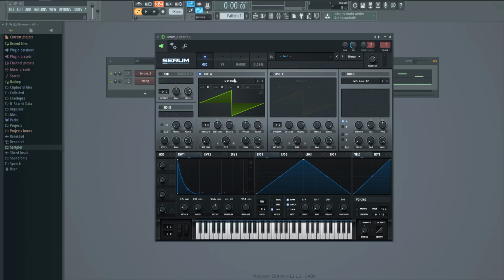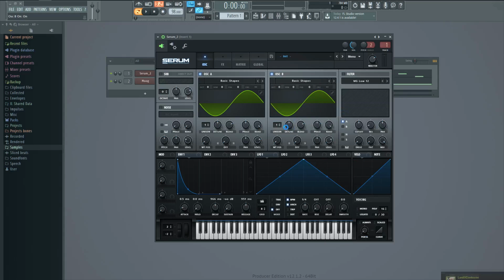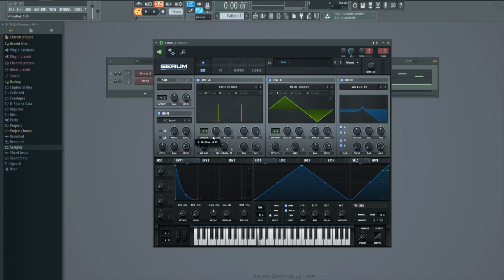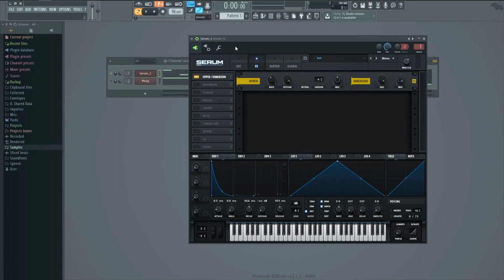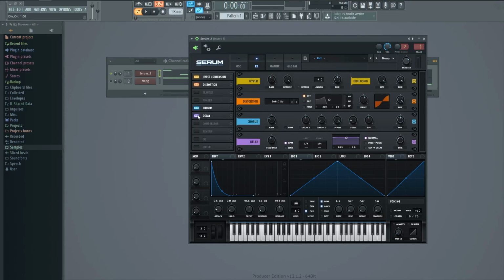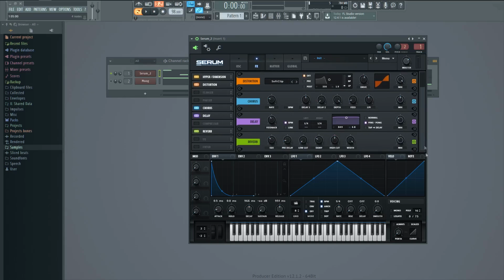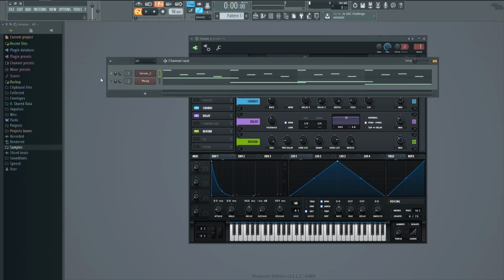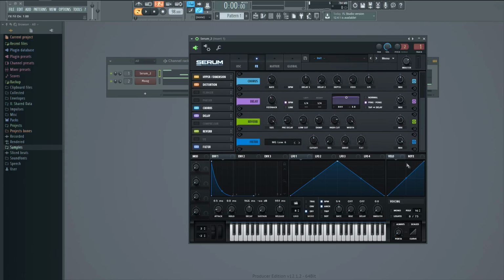Sound Like Metro: Serum Trap Bell Tutorial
You can have the best synth in the world, but it doesn't matter if you don't know how to use it. In this video, I show you how to use the power of Serum to make trap bells.